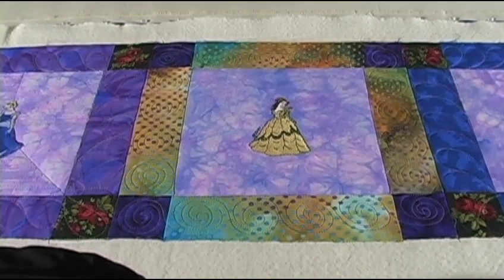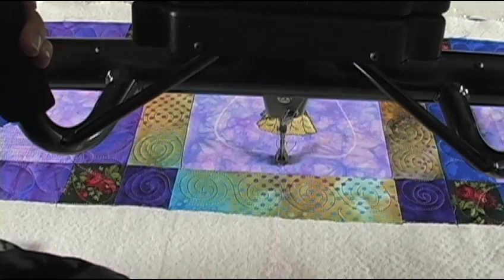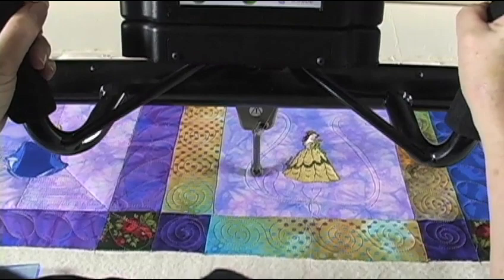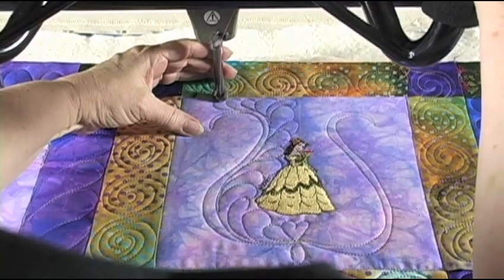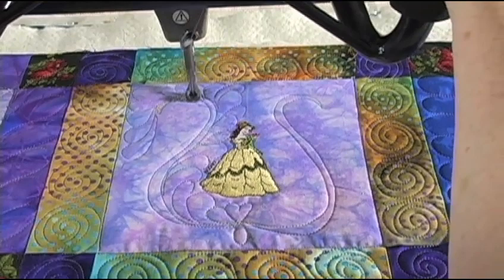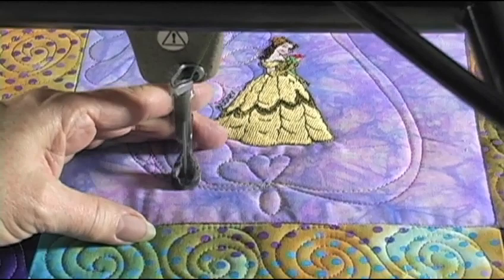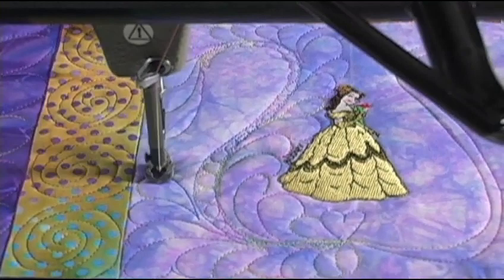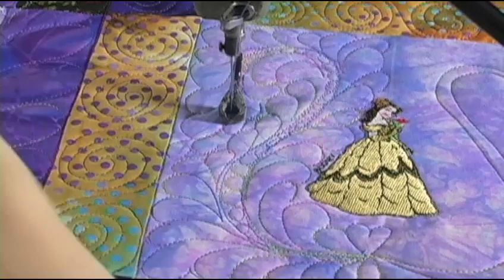Longarm Quilting--12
Princess Wall Hanging--Part 3 of 4